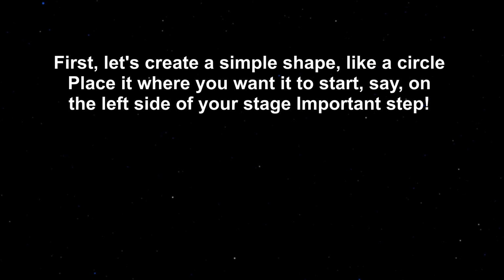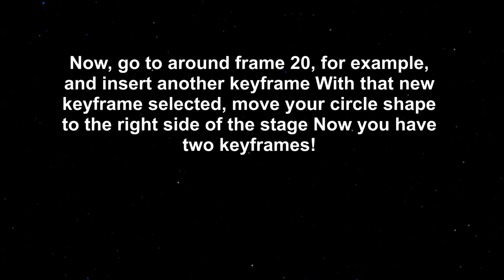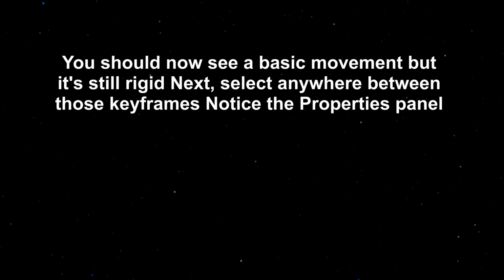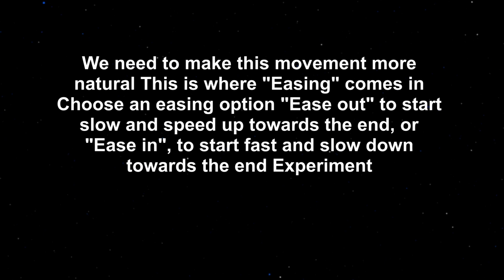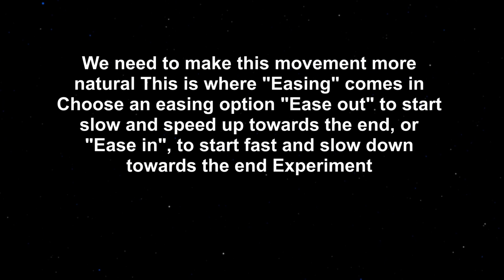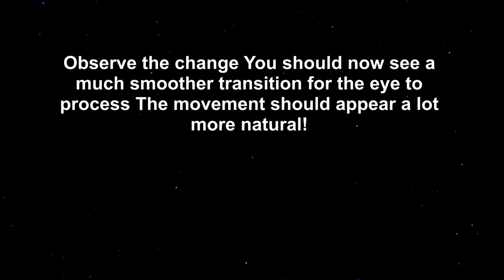How to Animate Smoothly From Keyframes In Adobe Animate - KevinHowTo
How to Animate Smoothly From Keyframes In Adobe Animate: Learn how to apply this method to achieve fluid and polished motion in your animations by using keyframes. This guide focuses on how to create natural-looking movements, using techniques such as easing. Create smooth transitions for the eyes to see.

00:00 Intro
00:15 Create a Shape & Keyframe 1
00:30 Adding Keyframe 2
00:45 Easing Explained
01:00 Observing the Animation
01:15 Exploring Further